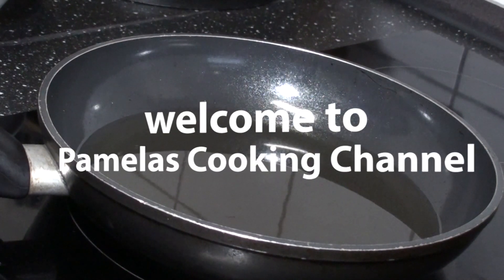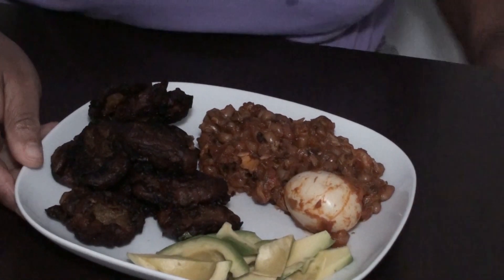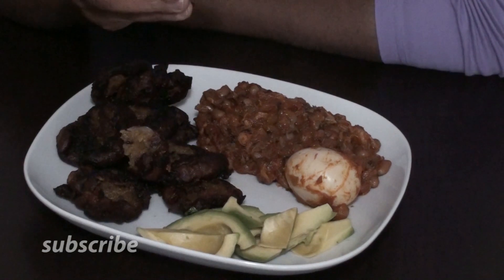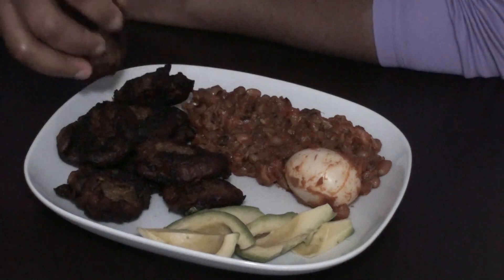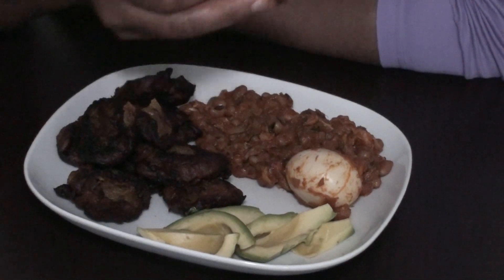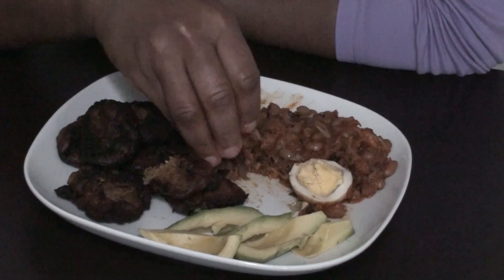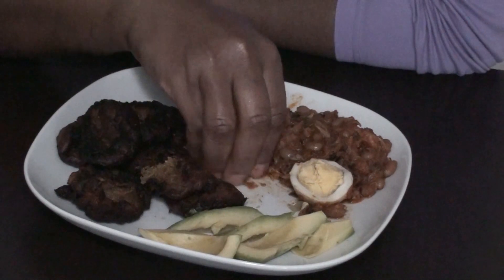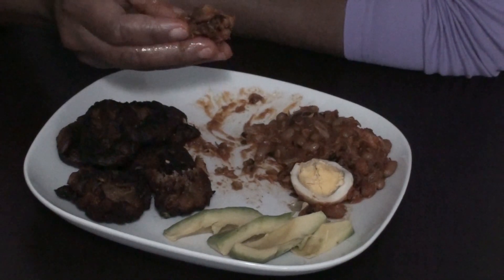Having Akakro For Lunch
Thanks for watching, l upload new video every Wend,Fri and Sundays so if you new here please subscribe and you will love what l will be sharing, God bless you all for watching.